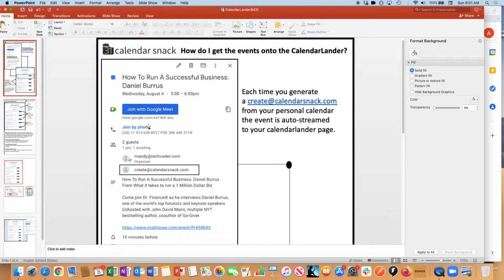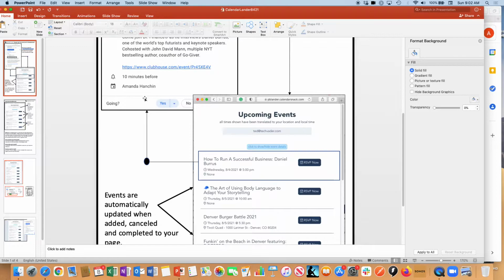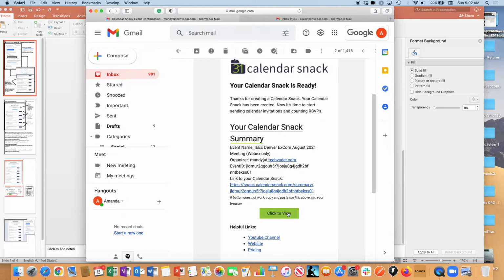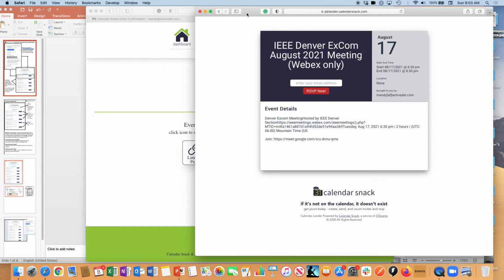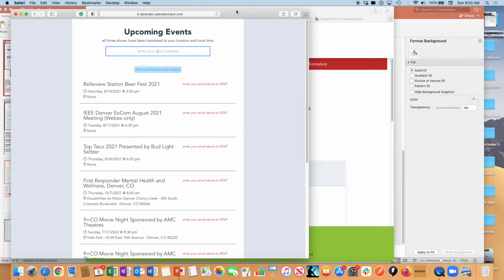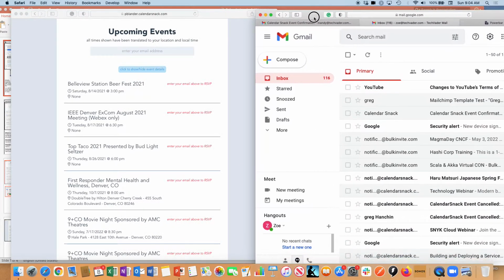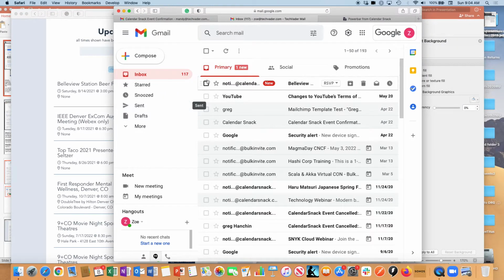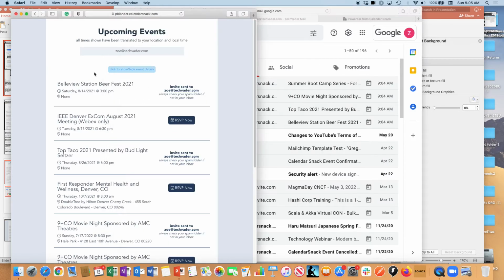Full Demo of CalendarLander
4 Minute Review of CalendarLander. How to generate the CalendarSnack, How to get the CalendarLander and how the RSVP Button works.